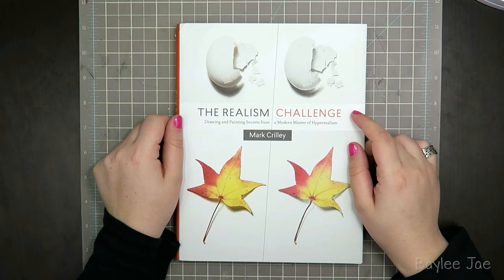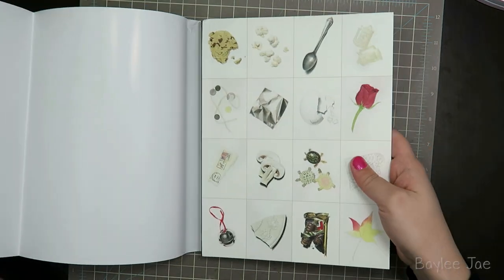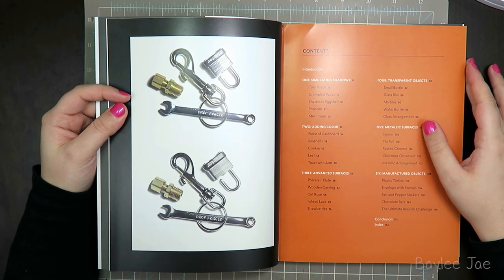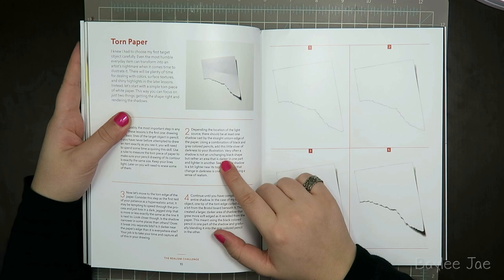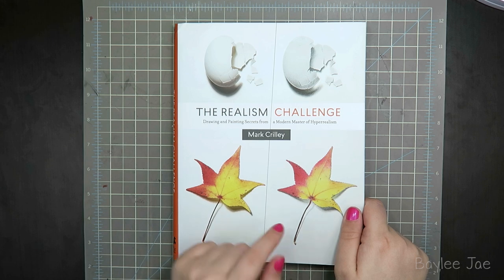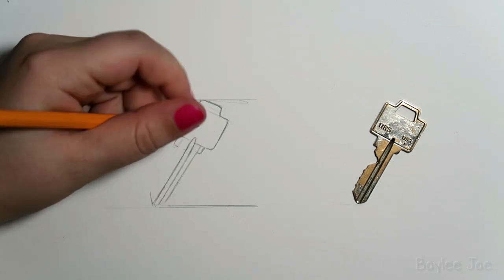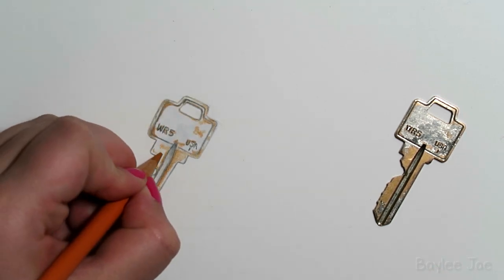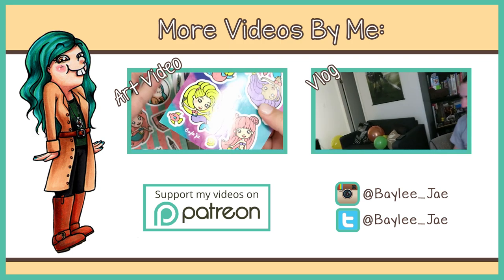THE REALISM CHALLENGE - Realism Attempt & Book Review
Camera: Canon G7 X
Microphone: Blue Nessie
This video is not sponsored, however I was sent the book for free.